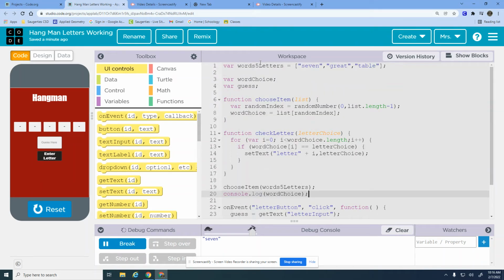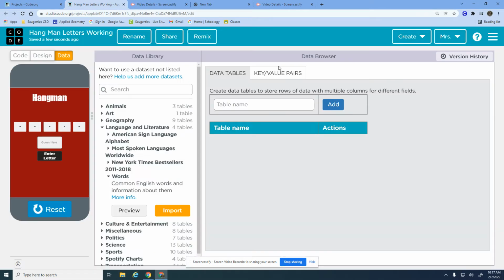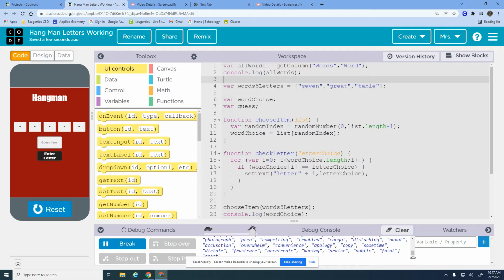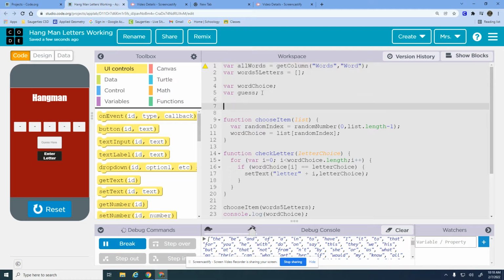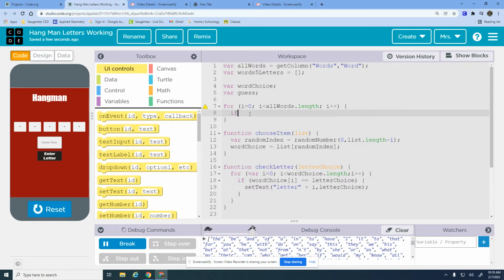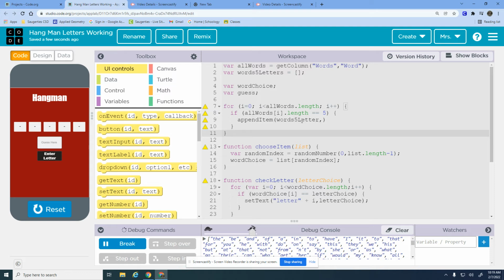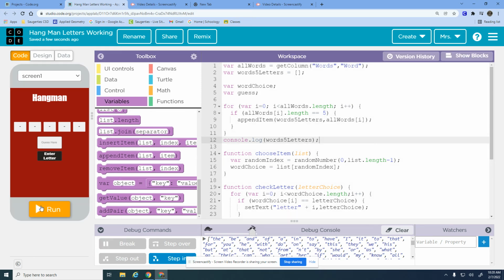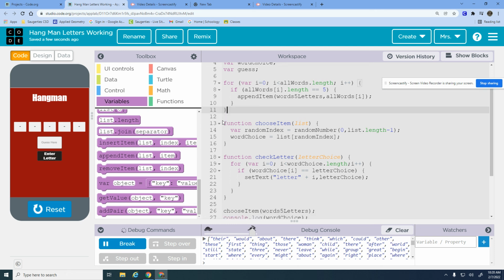Hangman 3 - Filtered List